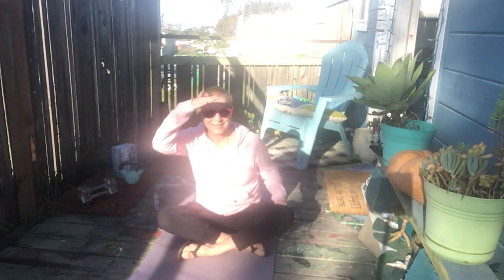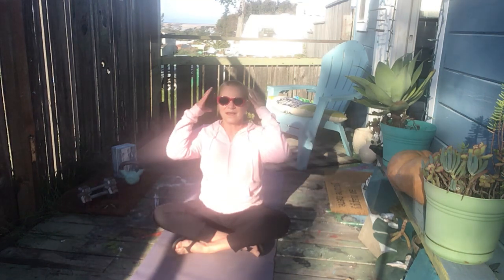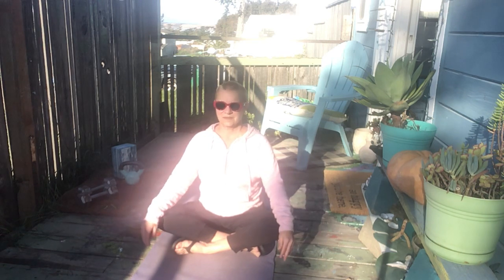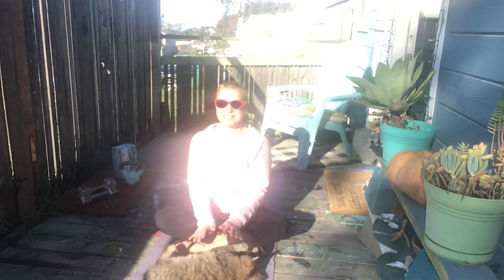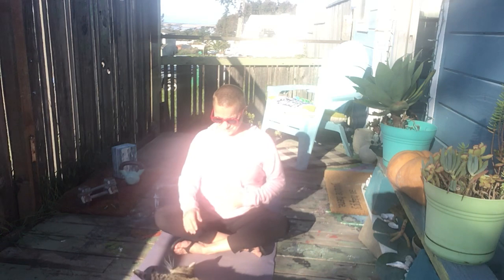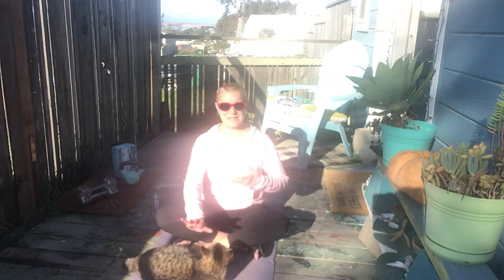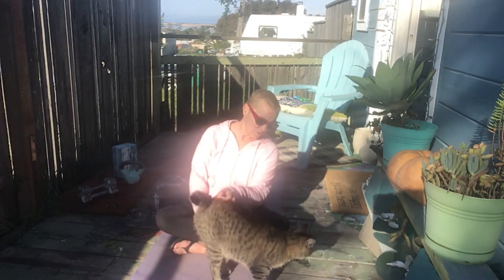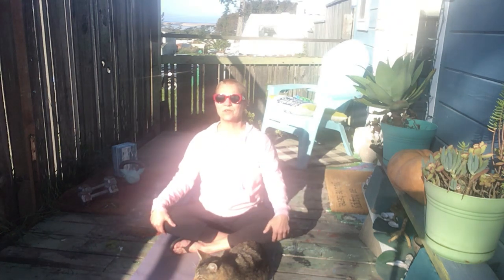Just breathe...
Take about 12 minutes and simply breathe with me. It can help you clear your mind, de-stress, calm down and especially aid in preparing you for whatever’s next. We practice a quick cycle of single nostril breathing, belly breaths, and chest expansion. Coach Teague shows up for inspiration. Look for the 13:13 playlist on Spotify.